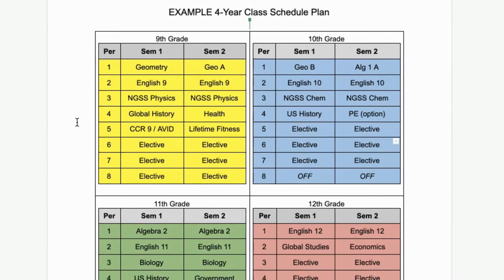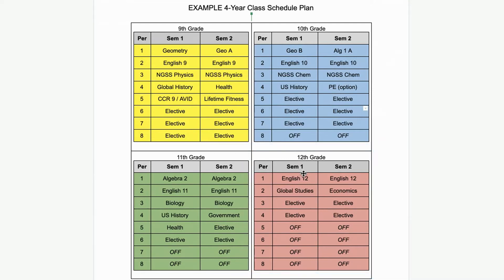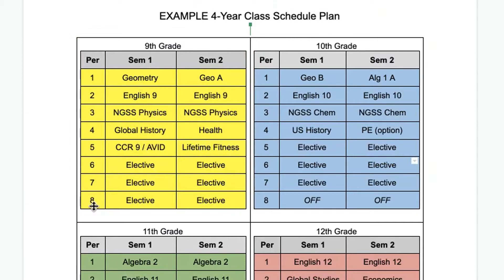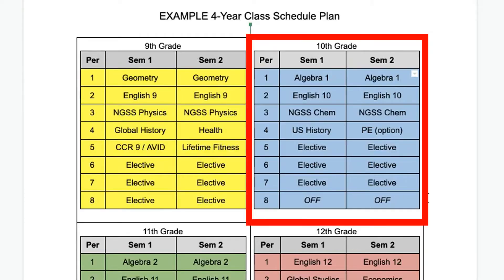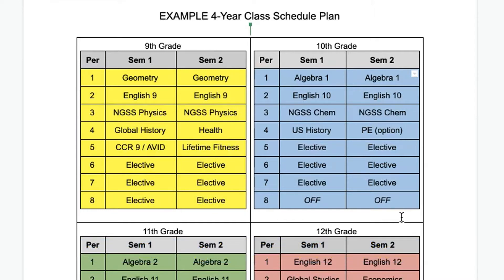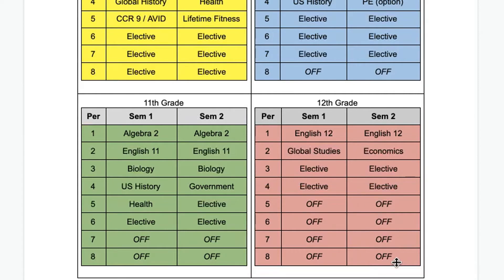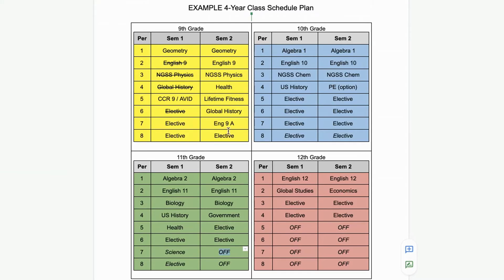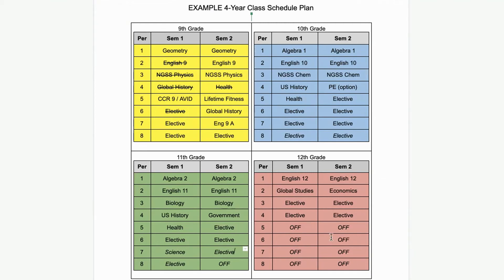Bottom Line for 12/6/21 - What Happens to Your Schedule When You Don't Pass Classes?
The Millers Bottom Line - Important Information and Links

4-Year Example Class Schedule Plan link coming soon!

Bell Schedule Breakdown
A days are periods 1, 3, 5, and 7 (with period 9 advisory)
B days are periods 2, 4, 6, and 8 (with period 10 advisory)
All regular block periods are 85 minutes
There is a 10 minute passing break between each period
All students will have lunch from 11:20-12:05
Occasionally we will have an early release day or a C day - we will follow those schedules during those days - look at the district website for the entire school year calendar to see information about A, B, C days and early release days

Cooperative Work Experience (CWE)
CWE paid work experience: 120 hours = 0.5 elective credit
CWE non-paid internship/volunteer experience: 36 hours = 0.5 elective credit
Contact our College and Career Center coordinator for details

Mental health supports
SPS mental health counselors & resources

Bell schedule on homepage
Important links available as you scroll down2p6mz2e